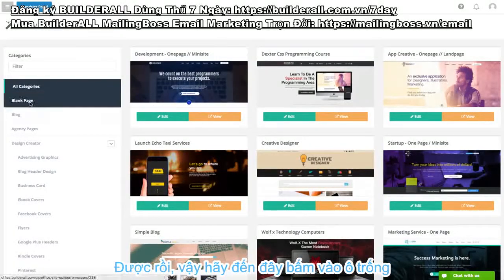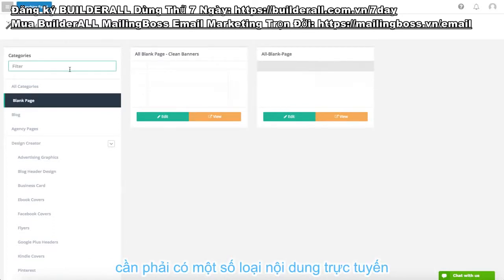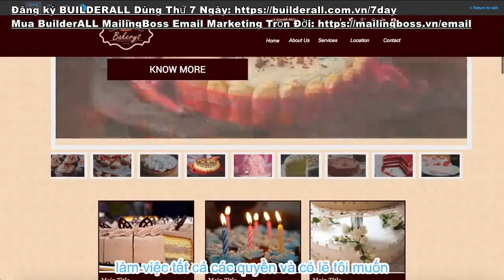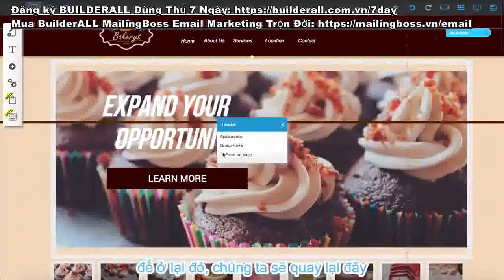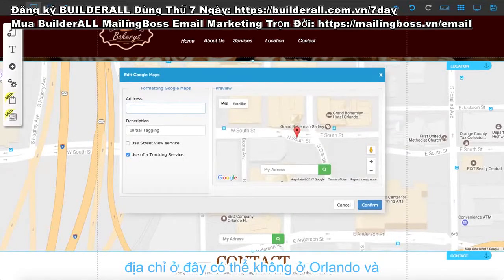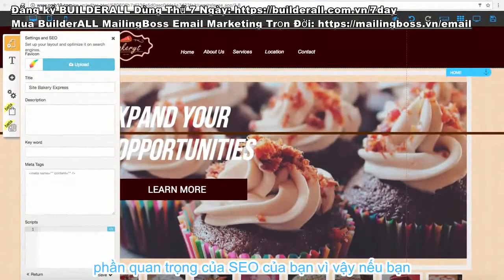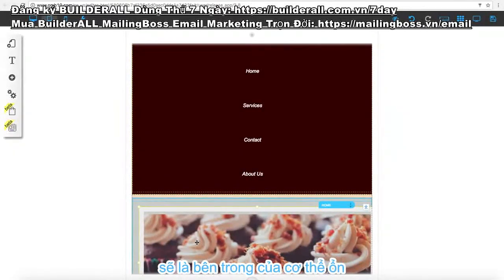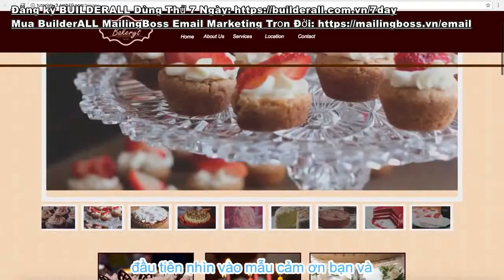BuilderALL Xây Dựng Website với BUILDERALL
BuilderALL  Video Hướng dẫn Xây Dựng Website với BUILDERALL

Với BuilderALL, bạn có thể tạo ra website cực kỳ đơn giản, với hàng ngàn Mẫu website có sẵn cho bạn chọn và chỉ chỉnh sửa như website công ty, website bán hàng online, website giới thiệu sản phẩm, website thương hiệu, website khóa học Membership Site, website làm affiliate tiếp thị liên kết. và bạn chọn, chỉnh sửa hình ảnh, các Block, nội dung, Video... và xuất bản WEBSITE trong nền tảng BuilderALL Website Builder là xong, chỉ trong vòng 1 giờ bạn đã hoàn chỉnh website BuilderALL.

Đặc biệt Website trên nền tảng BuilderALL chạy cực nhanh, vì các server Cloud của Builderall được ứng dụng công nghệ mới nhất và tốc độ đường truyền Internet của BuilderALL cũng rất mạnh, do đó tốc độ Load WEBSITE nếu bạn dùng BUILDERALL cực lớn.

Bạn có thể tạo ra vô số website trên nền tảng BuilderALL để sử dụng và bán dịch vụ cho khách hàng, và công việc này bạn chỉ cần kết nối với Domain vào WEBSITE của builderall là xong, bạn có 1 website hoàn chỉnh, chạy nhanh, load nhanh mà không cần biết gì về Hosting, Cấu hình CPANEL, cấu hình Database MySQL, giao diện website wordpress hay plugin wordpress... phức tạp.

Ngoài ra, BuilderALL còn có các Module hỗ trợ việc giúp website Ranking cao hơn với Google bằng các phần mềm chuẩn đoán SEO Audit, đánh giá SEO, Các Chat Bot, Notifications ... để giúp bạn có thể tiếp cận khách hàng nhanh chóng mỗi khi bạn POST bài lên BUILDERALL WEBSITE thì các khách hàng của bạn thấy ngay lập tức, giúp có traffic vào website và bài mới, nhằm giúp bạn tăng điểm SEO.

Bên cạnh đó, BuilderALL còn có Email Marketing với tên gọi là MailingBoss (Mailing Boss BuilderALL Email marketing) là nền tảng Email marketing tốt, đẳng cấp thế giới, nhiều tính năng phong phú như Tự động hóa AUtomation, phân loại khách hàng (Segmentation) hoặc workflow giúp bạn kéo thả các điều kiện trực quan khi bạn cấu hình Automation. Tất cả tính năng này đều có thể so sánh ngang hoặc hơn Getreponse, Infusionsoft, Aweber, Mailchimp, iContact, Constant Contact, ConvertKit, Active Campaign, Sendlane, Clickfunnels

Một điểm mạnh hơn của BuilderALL là có thể giúp bạn xây dựng vừa website đơn giản nhanh chóng ở trên, BuilderALL còn giúp bạn có thể xây dựng hàng ngàn Landing page, Opt-in Page, Squeeze Page, và trang bán hàng Sale Page, hoặc chuyên nghiệp hơn là hàng trăm loại Phễu bán hàng Sale Funnel sẽ giúp bạn tạo được các chiến dịch bán hàng thành công, nhanh chóng chỉ vào cú nhấp chuột và vài thao tác Copywriting chỉnh sửa hình ảnh, video, nội dung text là xong. Sau đó, các Sale Funnel, Webinar Funnel, Coupon Funnel... này sẽ được kết nối nhanh chóng, cùng trong 1 hệ thống Email MArketing MailingBoss của BuilderALL là bạn có được 1 hệ thống Tự động bán hàng, chăm sóc khách hàng (customer Care) hoàn chinh và mạnh mẽ, giúp bạn trở thành doanh nghiệp kinh doanh online hiệu quả cao.

Để Tìm hiểu sâu về Giải pháp BuilderALL Email marketing MailingBoss (Giải pháp Mailing boss Email marketing) bạn xem thêm tại hoặc

Để Mua Ngay MailingBoss với giá 50 USD Trọn Đời, Không Phí thường niên hàng tháng, không phí duy trì, không giới hạn số lượng Email bạn hãy đăng ký Sớm trong Thời gian KHUYẾN MÃi đặc biệt này nhé

Để trở thành đối tác kiếm tiền với BuilderALL, bạn hãy đăng ký ngay Tài khoản BuilderALL và vừa dùng tất cả tính năng BuilderALL, MailingBoss cho công việc Kinh Doanh của bạn + Kiếm tiền với BuilderALL tại

Để Dùng thử BuilderALL, mailingboss 7 ngày: bạn đăng ký tài khoản BuilderALL và Mailing Boss dùng thử 7 ngày tại nhé, bảo đảm bạn sẽ ấn tượng và cực kỳ hài lòng với dịch vụ tính năng, sự đơn giản và tiện lợi của BuilderALL giúp bạn xây dựng các Landing Page, Sale Funnel, Sale Page, Optin Page, Email MArketing cực kỳ nhanh chóng, đẹp mắt, chuyên nghiệp và hiệu quả cao.